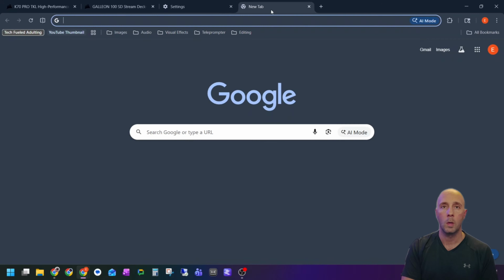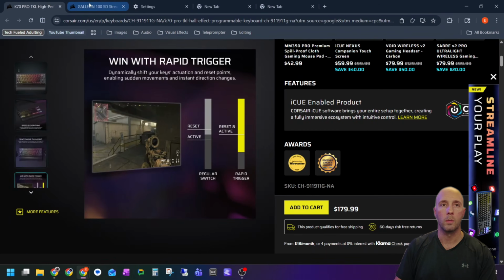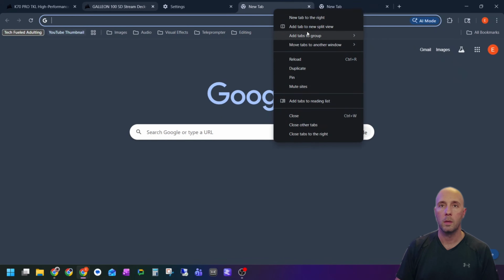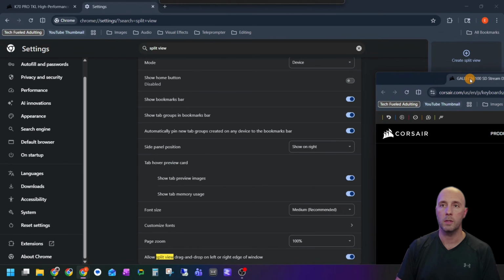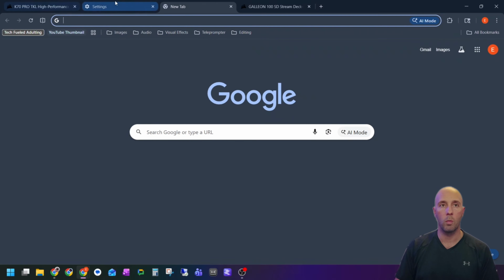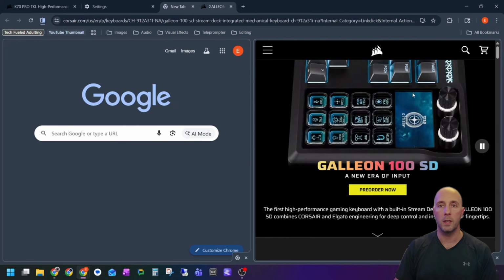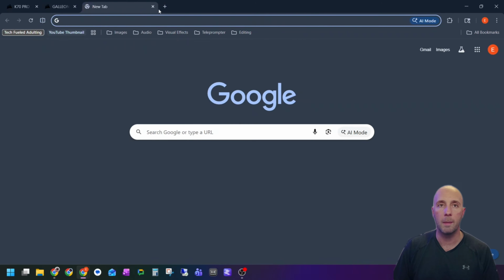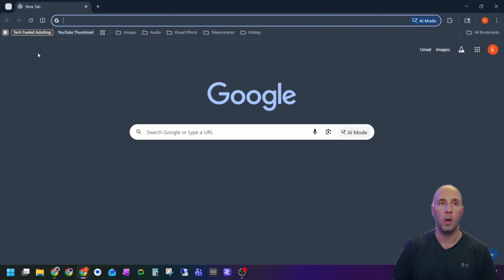Take Your Browsing to the Next Level with Chrome's Split View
Tired of managing multiple Chrome windows? This video introduces Chrome's new Split View, making it easier to view two pages side-by-side. Learn how to do split screen on Google Chrome and enhance your productivity. This chrome tutorial will show you how to view multiple tabs in Chrome with a single tap, streamlining your browsing experience.

In Chrome Version 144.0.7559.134 and later Split View has been updated from an experimental feature to a standard one. Previously the drag and drop setting could be found at chrome://flags/side-by-side and now it can be found at chrome://settings/?search=split+view+drag-and-drop.

Chapters:
00:00 - Hook
00:13 - What is Split View?
01:08 - Split View Example
01:49 - Open Link Directly to Split View
02:32 - Drag & Drop Split View
03:06 - Configure Drag & Drop Feature
03:33 - Separate Split View
04:33 - Keyboard Shortcut
04:53 - Why Split View Instead of Multiple Windows
07:12 - Conclusion
07:27 - Bonus Tip